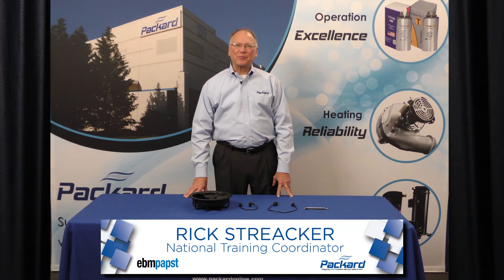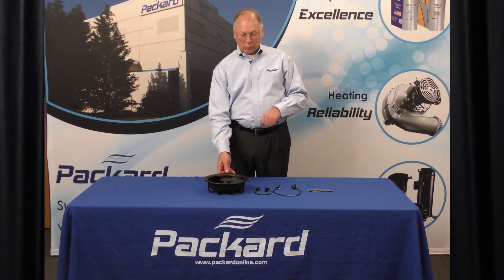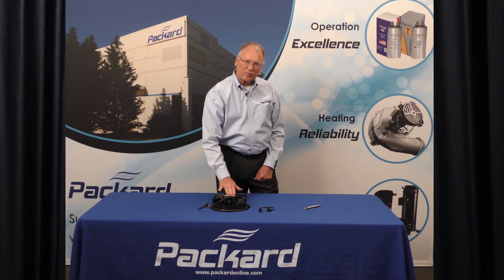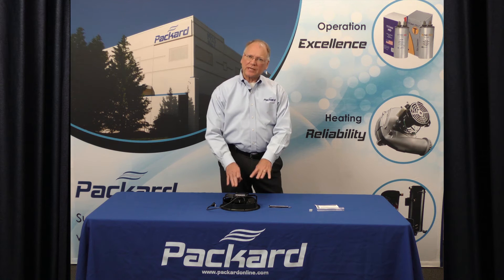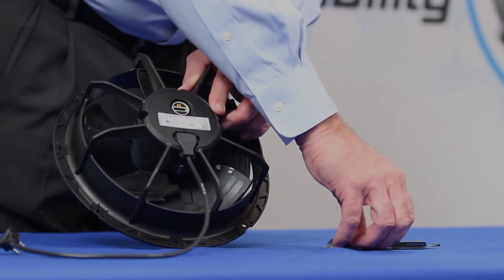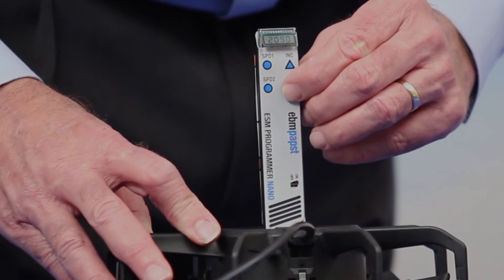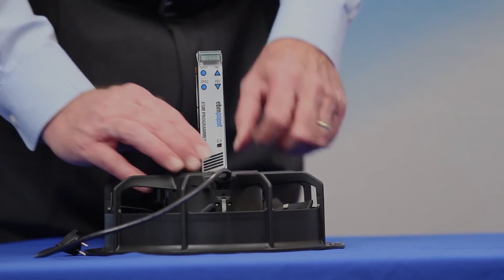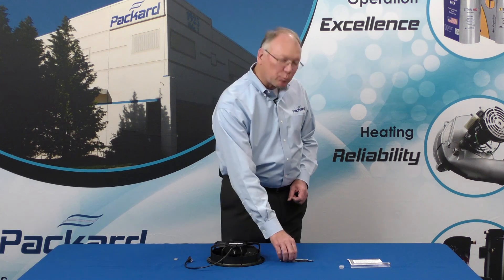ebm-papst ECM Fan Assembly Tutorial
Rick Streacker, Packard's National Training Coordinator, walks you through the ebm-papst EC fan assembly for a walk-in cooler and how to use the Nano Programmer to adjust the settings.